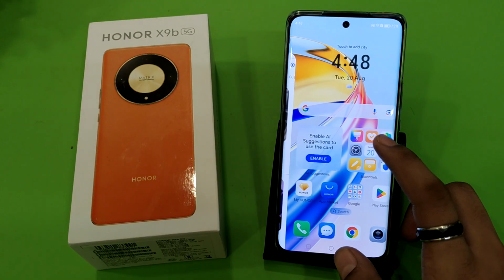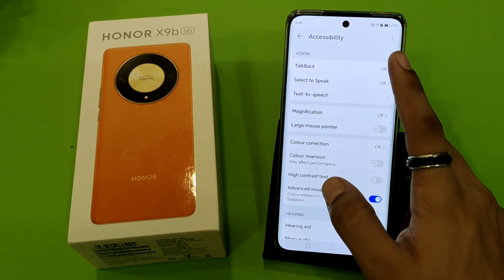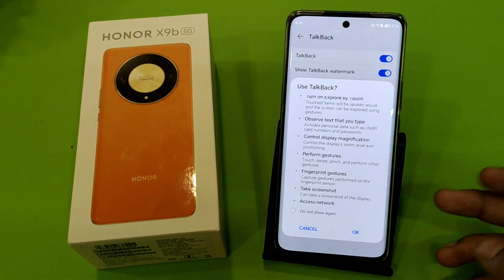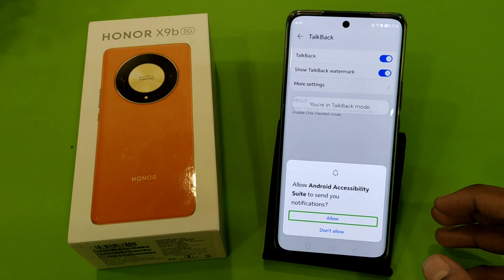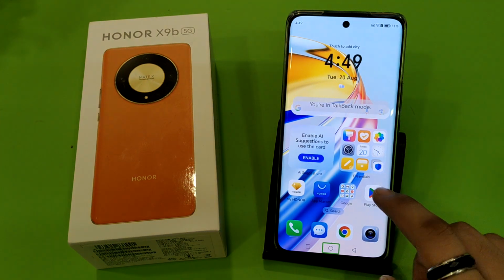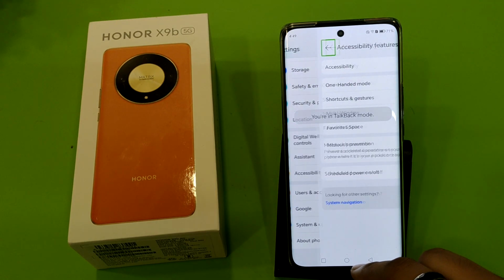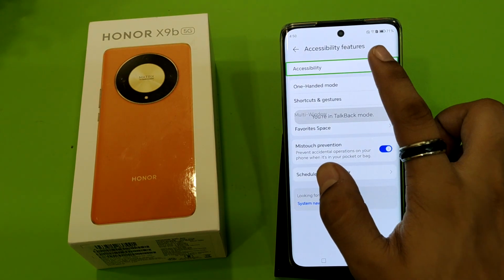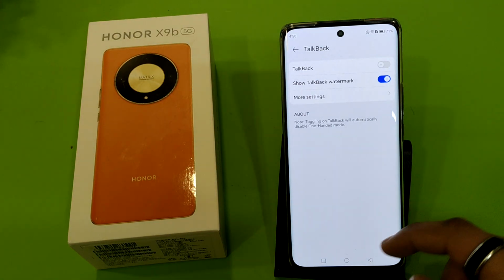How To Fix Talkback Problem In Honor X7C 5G,X9b 5G,X9C 5G